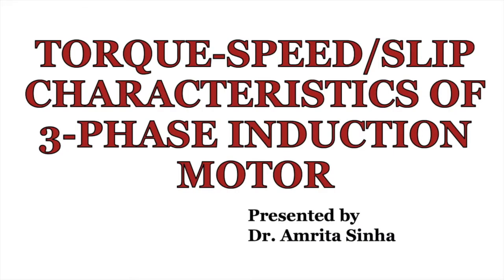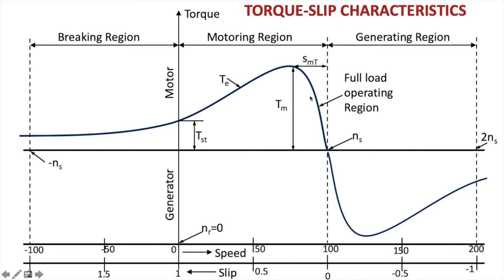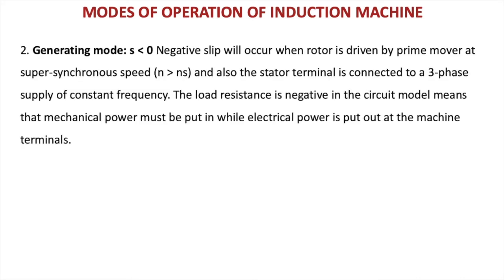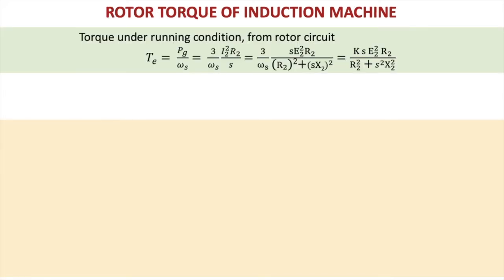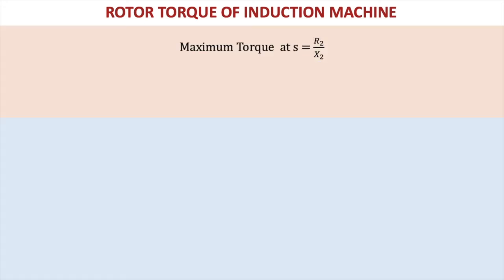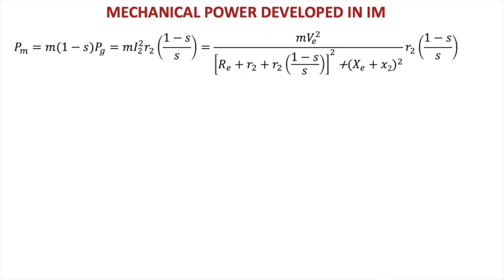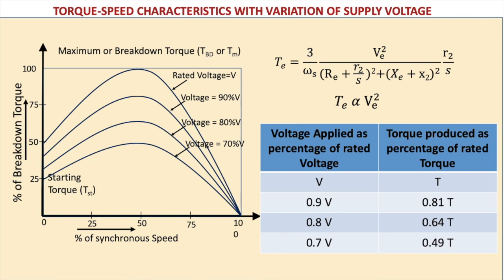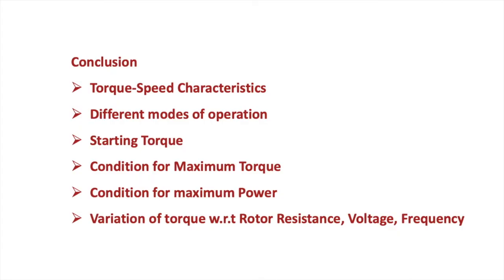Speed Torque Characteristics of Three-Phase Induction Motor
Lecture-6 Speed Torque Characteristics of Three-Phase Induction Motor
Effect of change in applied Voltage on Speed-Torque Characteristics
Effect of change in Rotor resistance on Speed-Torque Characteristics
Condition for Maximum Torque and power